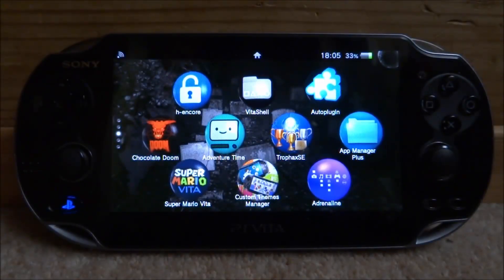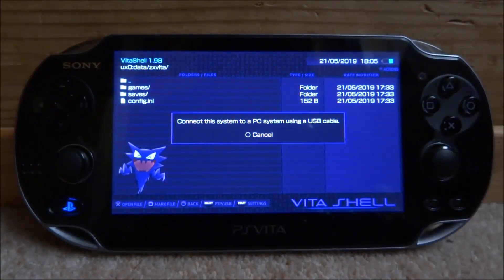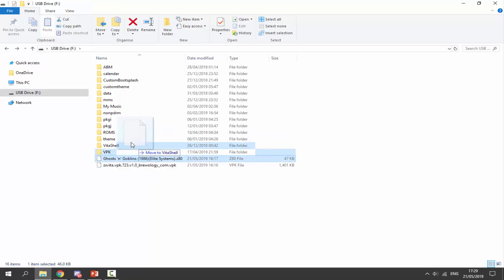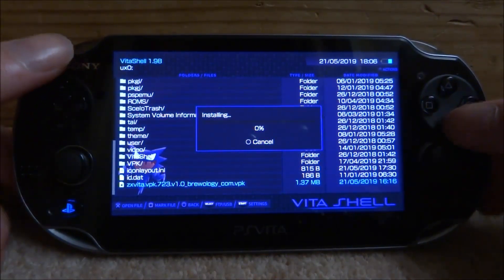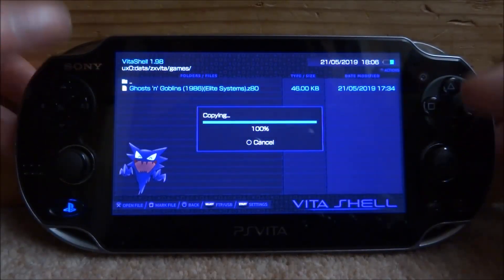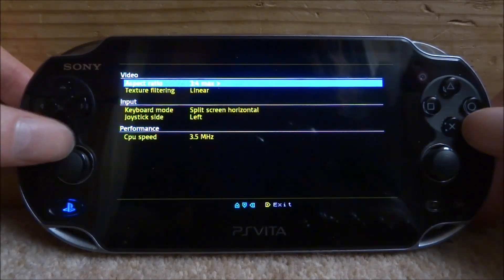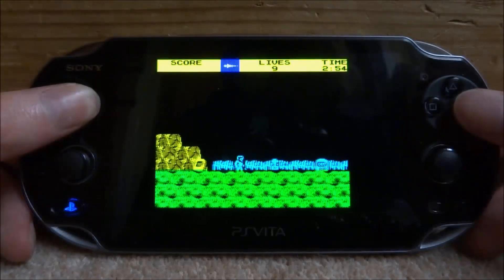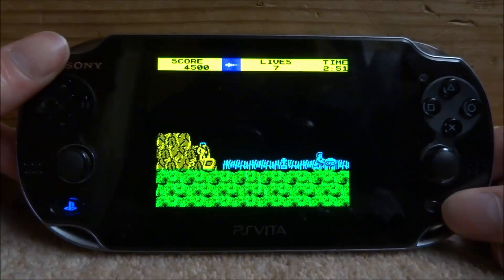PS Vita ZX Spectrum 48k Emulator!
ZXVita is a Sinclair ZX Spectrum 48k emulator for the PSVita. You must provide your own ROM’s.